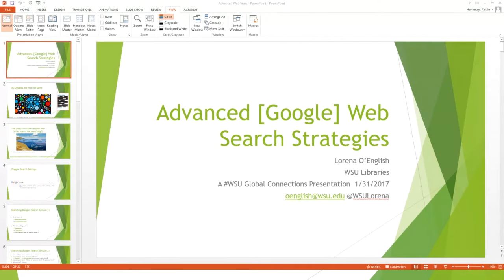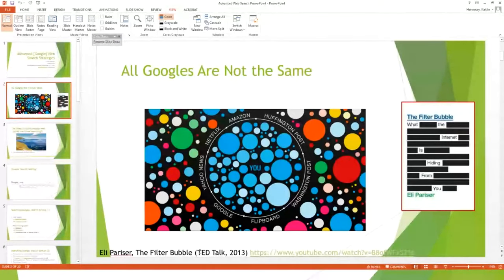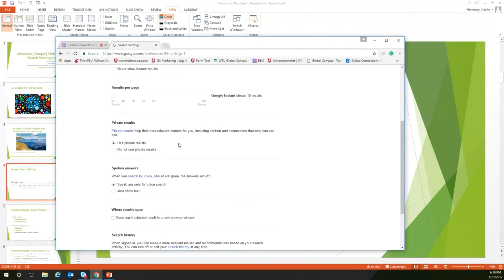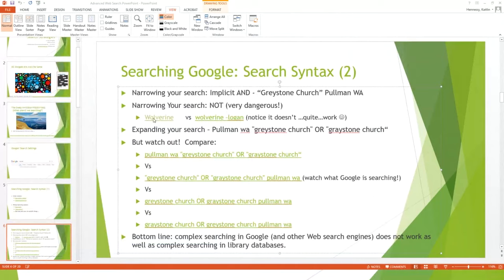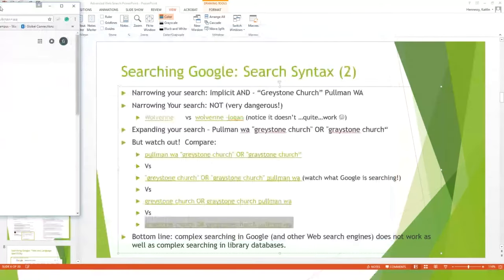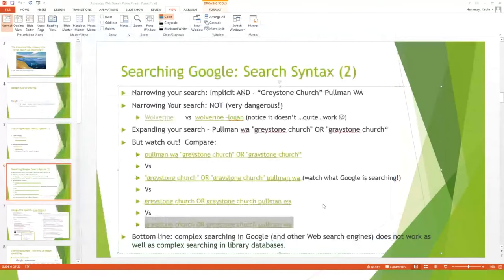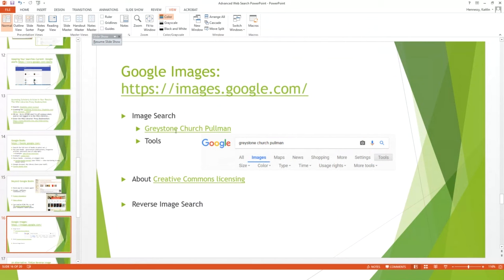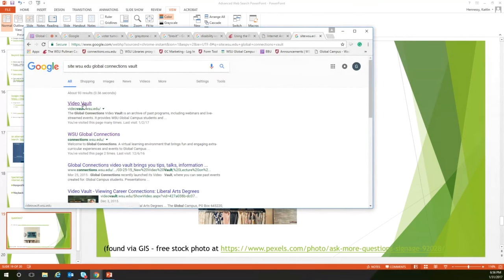Advanced Web Search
Many of us use Google on a daily basis when looking for information on the Web. This webinar will provide methods for precise and effective Google searching, saving time and helping you obtain better results for your academic research pursuits.